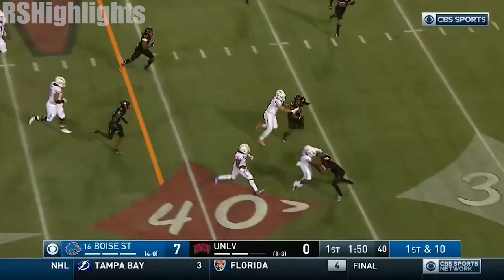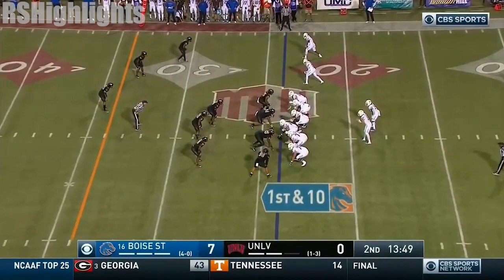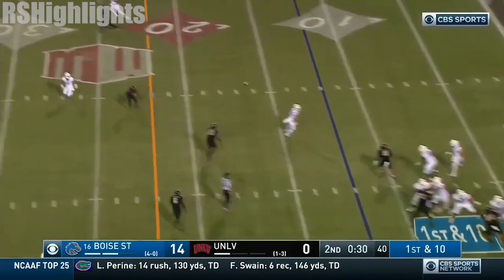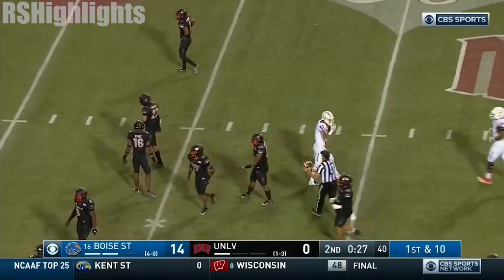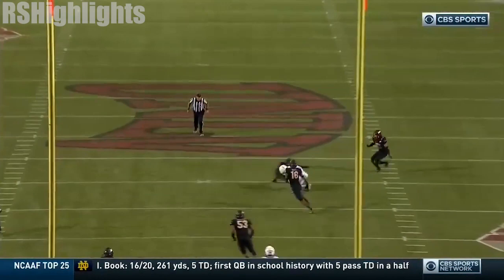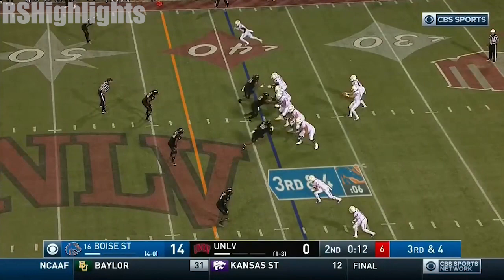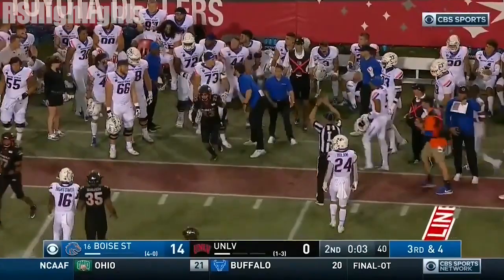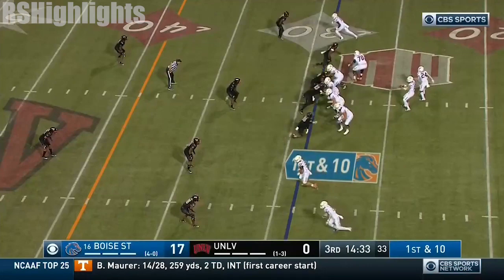Hank Bachmeier Highlights vs UNLV | NCAA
Boise State QB Hank Bachmeier went 19-30 for 299 yards and 2 touchdowns.Comment suggestions for future videos and enjoy!